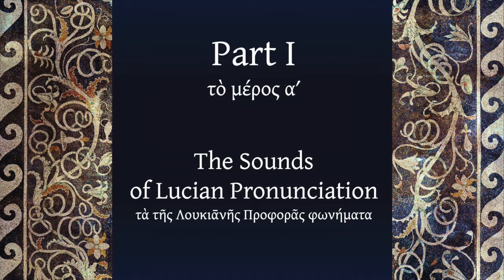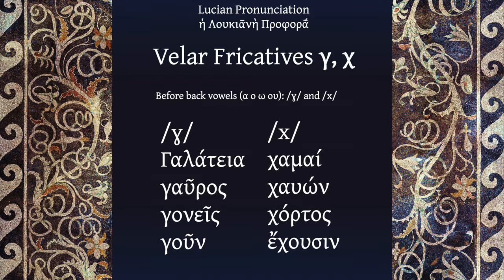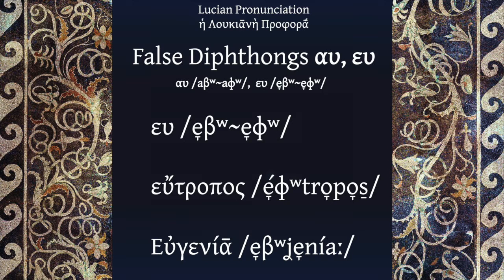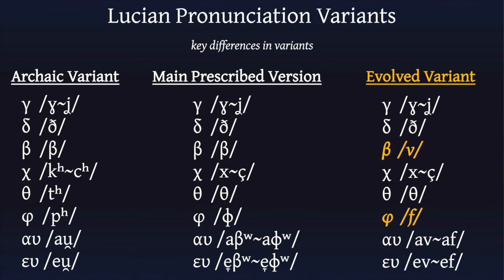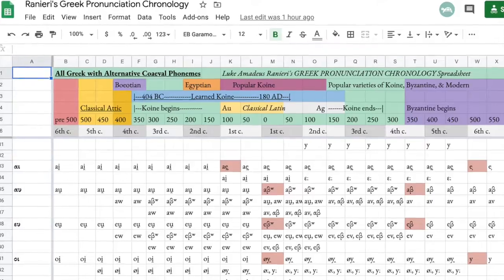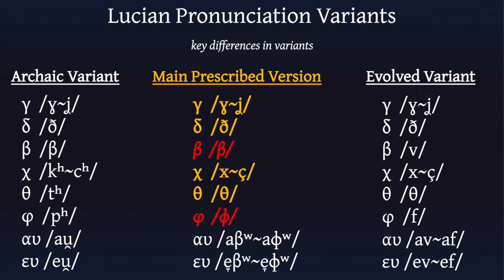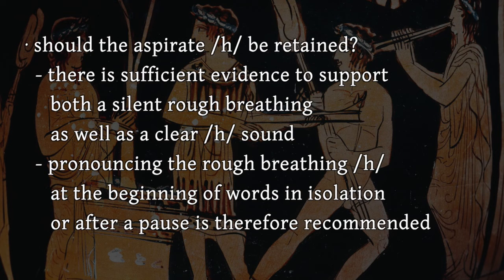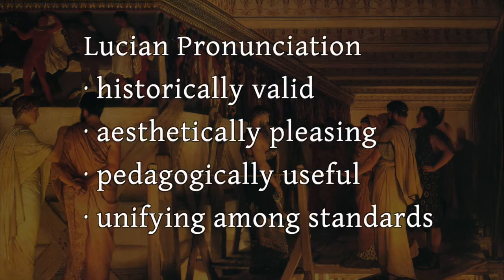Lucian Pronunciation of Ancient Greek · ἡ Λουκιανὴ Προφορά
While this first video from 2020 on Lucian Pronunciation still contains much useful information, particularly on one of the variants (Samosatene Lucian), the entire system has been updated to include a total of six variants, meaning six conventions for different states of the Greek language in the Koine Period; watch the new video

Get my trilingual audiobook The Gospel of John recited in Ancient Greek in Lucian Pronunciation, as well as in Latin and English

The Lucian Pronunciation of Ancient Greek, developed by Luke Ranieri & Raphael Turrigiano, is a system that is historically valid, aesthetically pleasing, pedagogically useful, and unifying among standards.

Luke Ranieri presents (in Latin! subtitles in English) his research on Latin & Greek Pronunciation Evolution 500 BC to 500 AD "Vōcēs quae per saecula inmūtantur" (Living Latin & Ancient Greek in New York City 2020):

Randall Buth's pronunciation for Koine Greek (which I classify as being a very Late Koine, nearly Mediaeval Greek pronunciation)

Ben Kantor's channel "Koine Greek" @KoineGreek  where he expertly and fluently speaks as well as recites Ancient Greek in the Randall Buth Pronunciation:

Luke Ranieri & Stefano Vittori discuss in Latin the topic of the nature of authenticity in the restoration of ancient languages in the Latin language podcast Legio XII:

0:47 Part I: The Sounds of Lucian Pronunciation
1:00 Short Vowels
1:28 Long Vowels
1:57 True Diphthongs αι & οιṇ̣̣2:41 Iota-Subscript
2:57 Aspirate (h-sound)
3:13 Retracted σ, ζ
4:10 Dental Fricatives δ, θ
4:16 Velar Fricatives γ, χṇ5:11 Palatal Fricatives γ, χ
5:48 Double-gamma γγ
6:07 Velar/Palatal Occlusive κ
6:19 Other Consonants
7:15 Bilabial Fricatives β, φ
7:37 False Diphthongs (Rounded Bilabial Fricatives) αυ, ευ
8:08 Key features of Standard Lucian Pronunciation, as well as the Evolved & Archaic variants
10:30 Origns of Lucian Pronunciation
12:30 Why we think Lucian Pronunciation is a better default choice for all Ancient Greek as opposed to the venerable work done by Randall Buth in his Late Koine Pronunciation
14:15 Part II: Methodology
14:26 Science + Art + Pedagogy + Politics
15:04 Plausible variants: diachronic, diatopic, diastratic, diaphasic
15:48 Aesthetic choices matter
17:30 The "quadrivium" of Science + Art + Pedagogy + Politics applied to Lucian Pronunciation
19:27 The importance of phonemic vowel length and pitch accent in all periods of Ancient Greek literature
22:26 The politics of broad acceptance of a restored pronunciation system
24:08 How people will sometimes use a disingenuous appeal facts to justify a preferred convention
25:37 Conclusion: historically valid, aesthetically pleasing, pedagogically useful, unifying among standards

Music: "Hymn to Nemesis" ancient Greek song, performed by Ensemble de Organographia